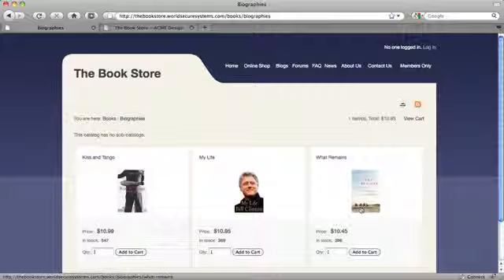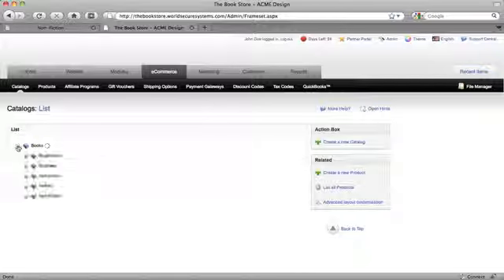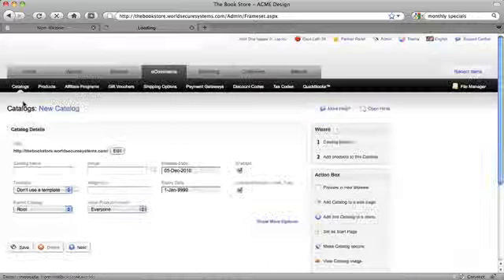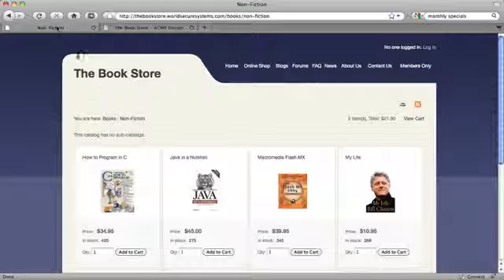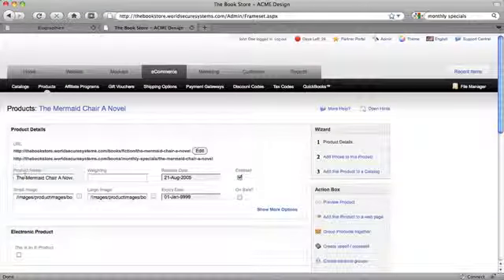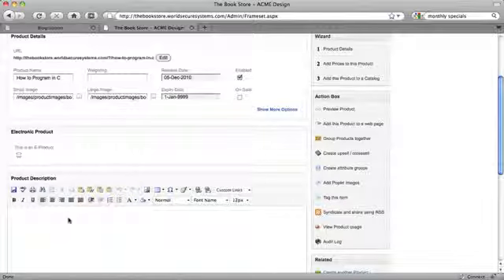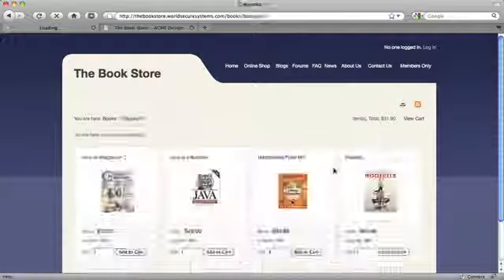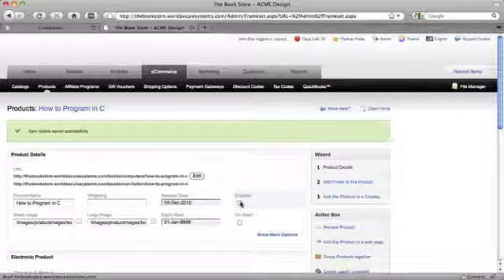Part 3 Managing Your Online Store